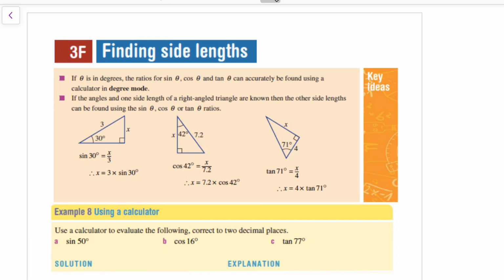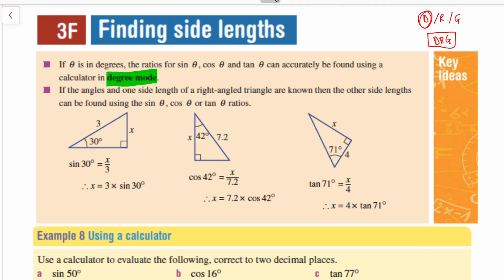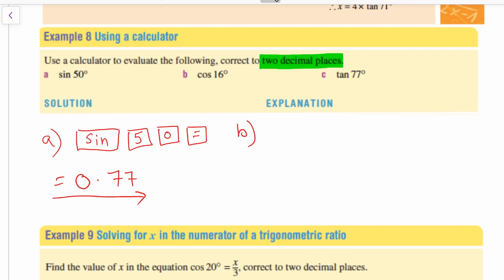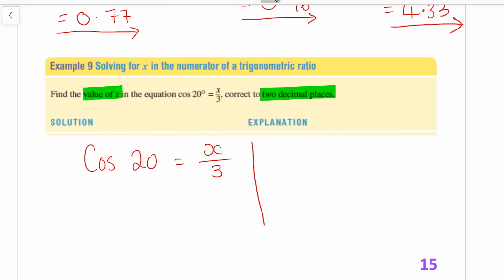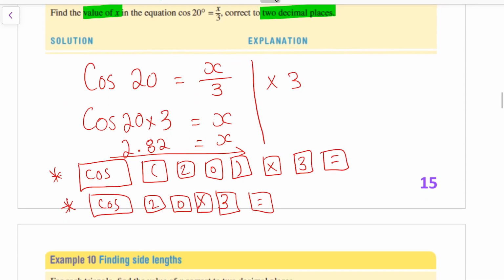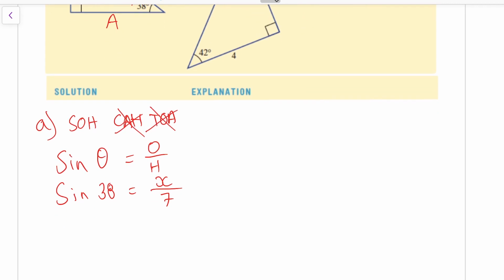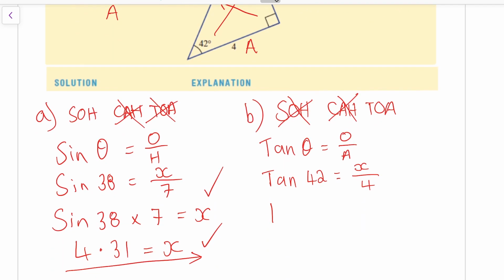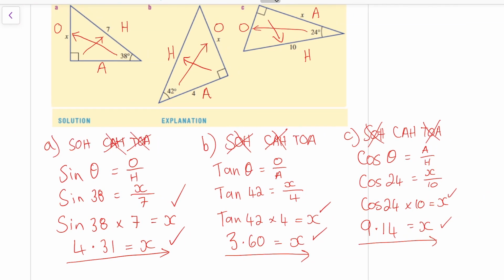Using Trig To Find Side Lengths (yr9 Ex 3F Cambridge Textbook 2018)